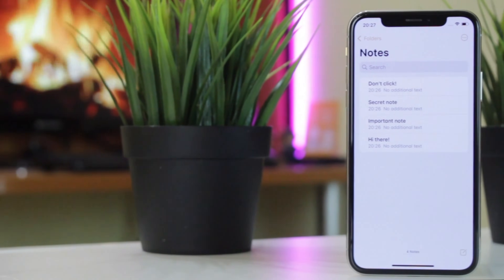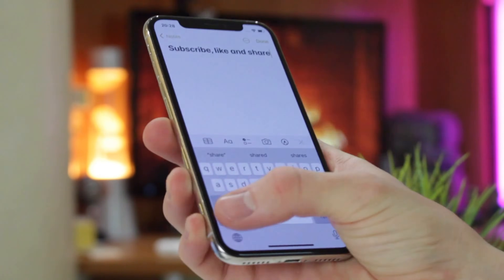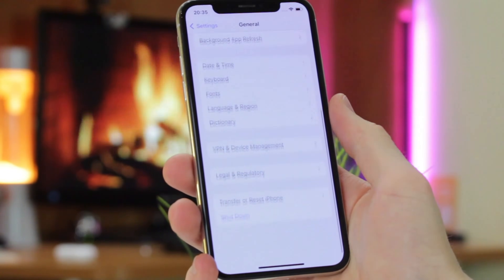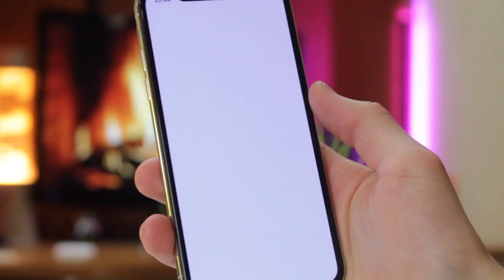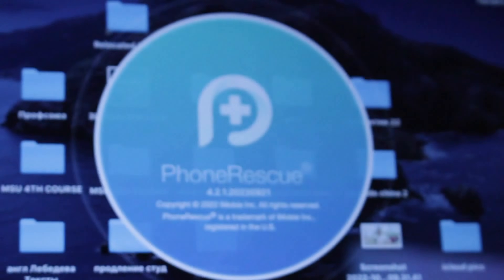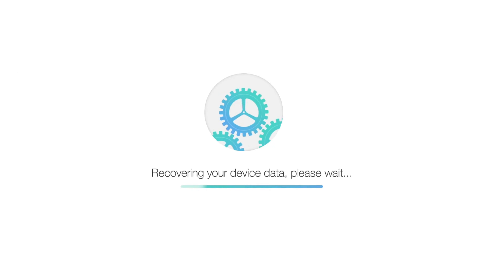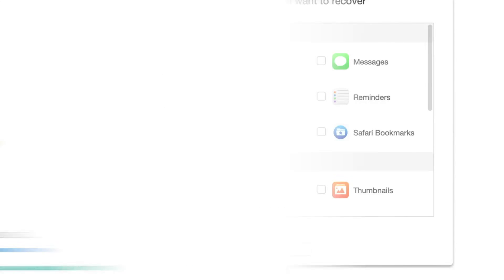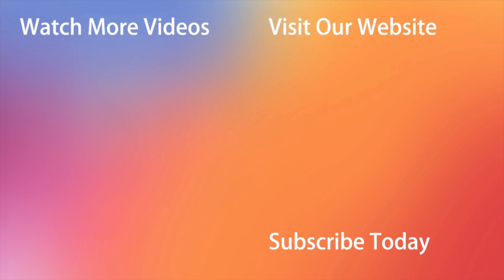[3 Ways] How to Restore Notes on iPhone from iCloud 2023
Back up precious notes in iCloud can help restore lost notes to iPhone once you lost them for some reason. In this video, we will show you 3 tips to restore notes on iPhone from iCloud.

The Notes app on your iOS device is one of the most convenient ways to take notes on just about anything. Making a backup for your precious notes in iCloud is a good way to avoid losing them. In this video, we'll show you 2 tips to restore notes from iCloud and one solution to recover deleted notes on iPhone without backup, please don't miss it!
00:00 Intro
00:29 Tip 1. Restore notes on iPhone from iCloud without computer
00:59 Tip 2. Restore all or selected notes on iPhone from iCloud
01:29 BonusTip. Recover deleted notes on iPhone without backup